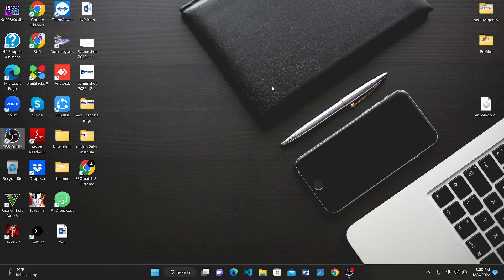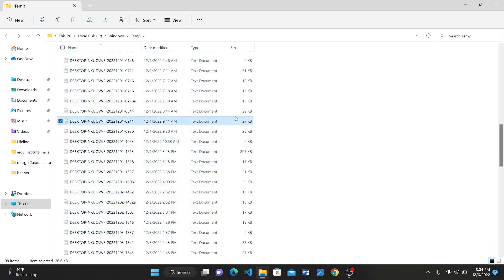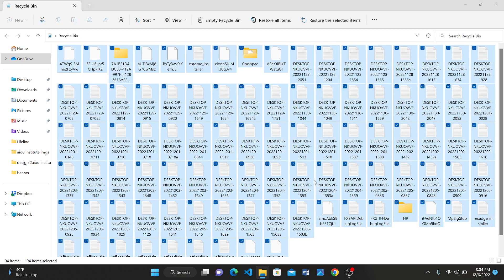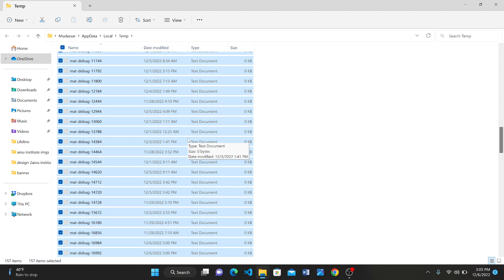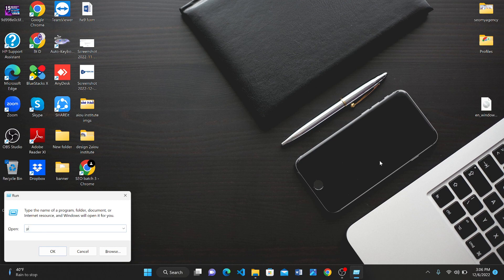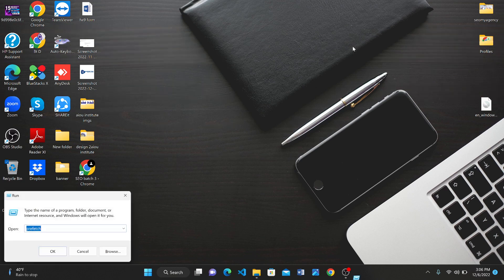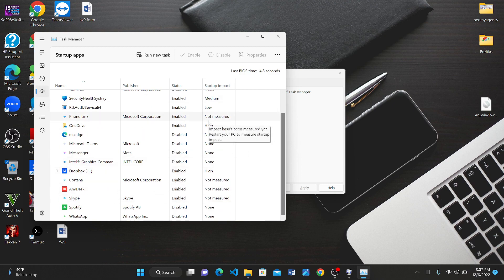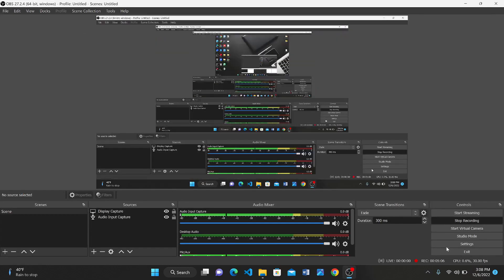How To Speed Up Your Slow Performing PC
How to Speed Up Your Slow Performing PC | Boost Your Computer’s Speed in Minutes!

Is your PC running slower than usual? In this step-by-step guide, we’ll show you how to speed up your slow performing computer quickly and easily! Whether you're dealing with lag, slow startups, or poor performance, these tips and tricks will help you optimize your PC for faster performance.

In this video, you'll learn:

How to remove unnecessary programs and bloatware
Tips to clean up your hard drive and free up space
How to boost your PC's speed by adjusting system settings
The best methods to keep your PC running smoothly
These PC optimization strategies work on Windows 10 and 11 and are perfect for both beginners and advanced users. Follow along, and give your computer the boost it needs today!